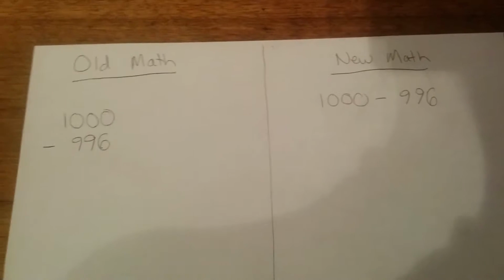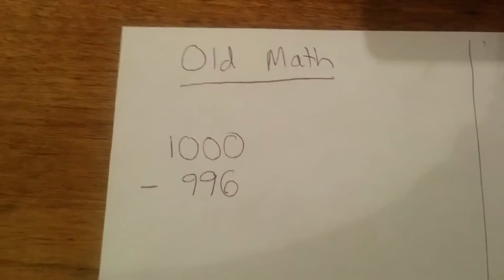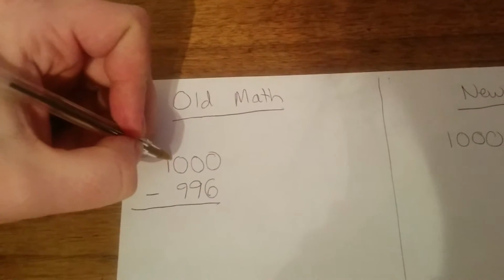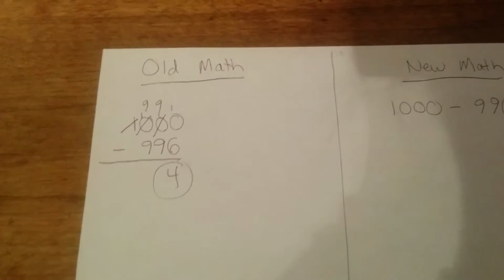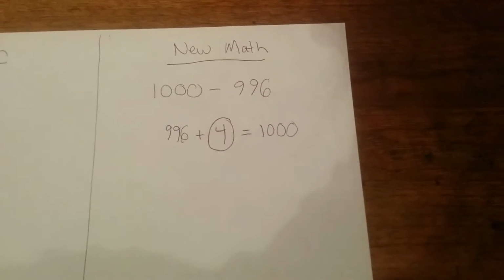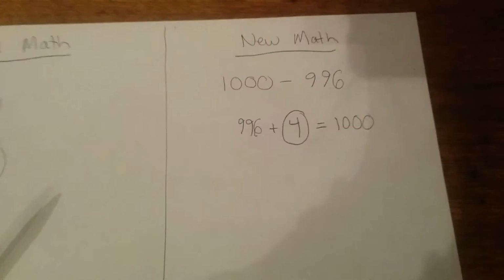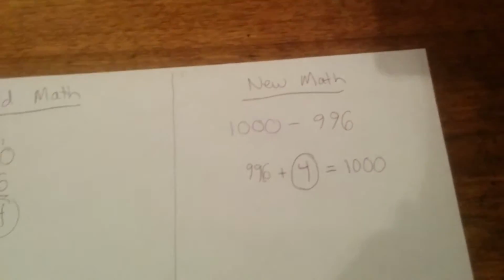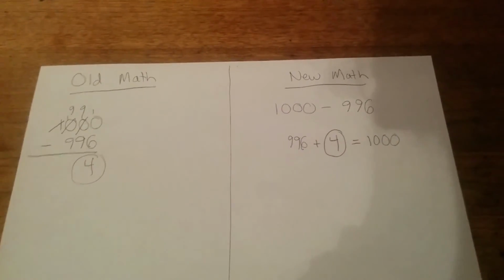New Math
New math isn't as ridiculous as you would think...